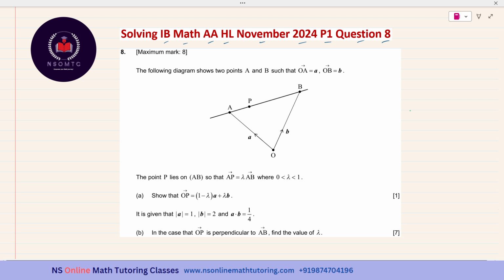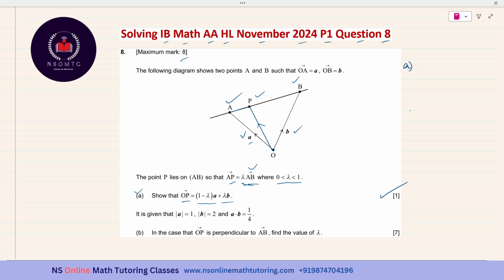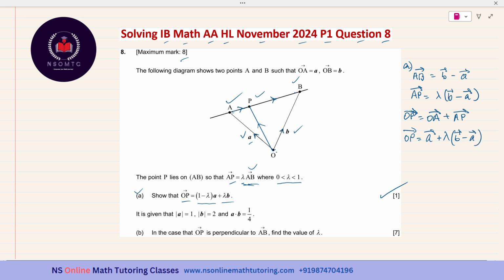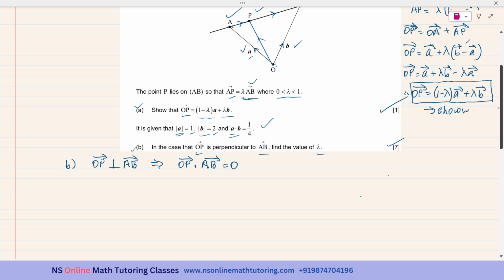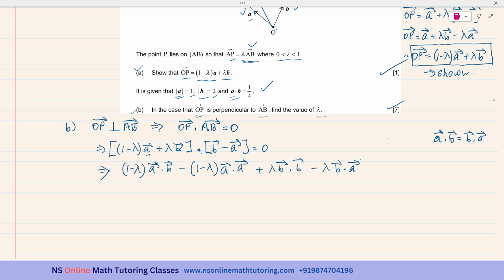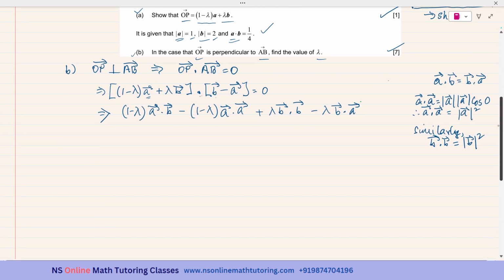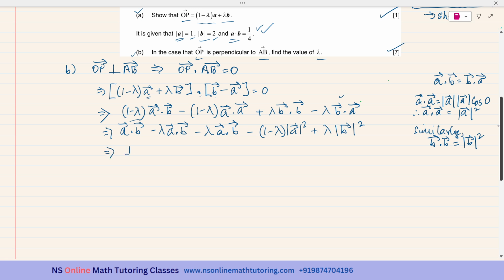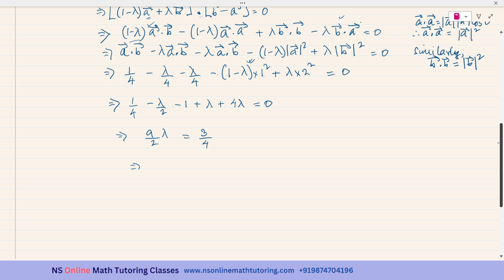IB Math AA HL November 2024 P1 Section A Q8 on Vectors solved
Question 8 on Vectors of IB Math AA HL November 2024 Paper 1 Section A (short response question) past paper solved. NS Online Math Classes is solving IB Math AA HL past papers questions. All the solved questions of a paper are grouped in a playlist.

0:00:00 introduction of myself and my channel.
0:00:38 Question 8 explained.
0:01:07 Question 8a) explained and solved.
0:04:06 Question 8b) explained and solved.
0:11:17 thanking the viewers and ending the session.